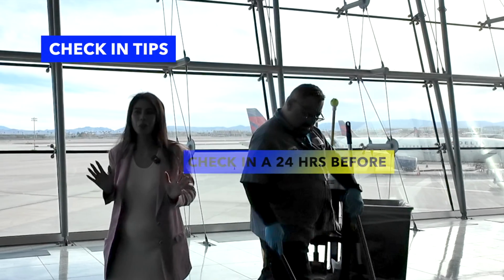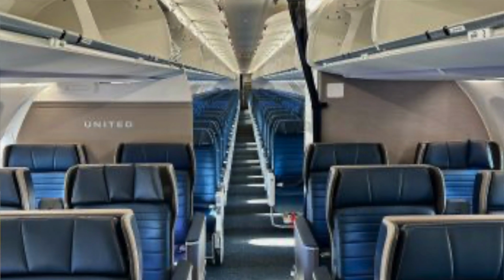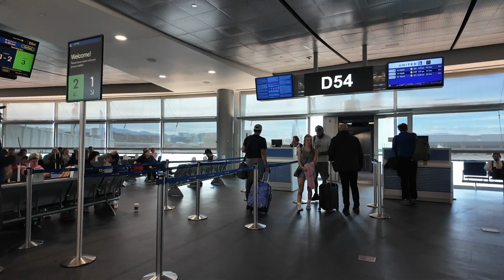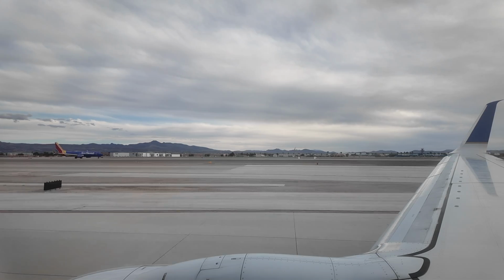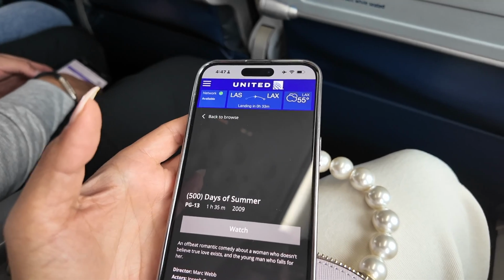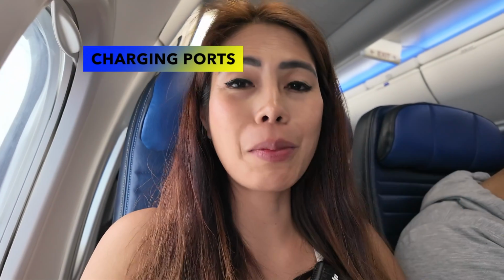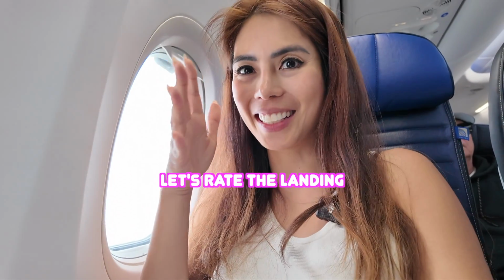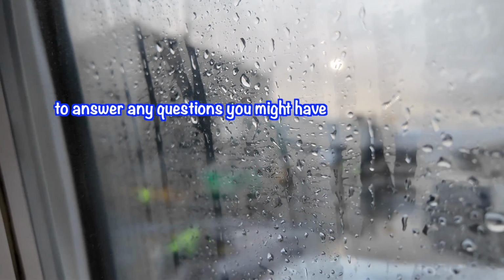United Airlines Basic Economy vs Premium Economy: What You're Actually Paying For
United Airlines ✈️ Travel Tips, Tricks & Hacks

Welcome to our ultimate guide for United travel tips, tricks, and hacks! Whether you're a frequent flyer or a first-time traveler, this video has everything you need to make your journey with United Airlines a breeze. From packing hacks to seat selection tips, we've got you covered. So sit back, relax, and get ready to elevate your travel game with our expert advice.

Here are my personal gadgets, travel essentials fashion style, home minimalist essentials.